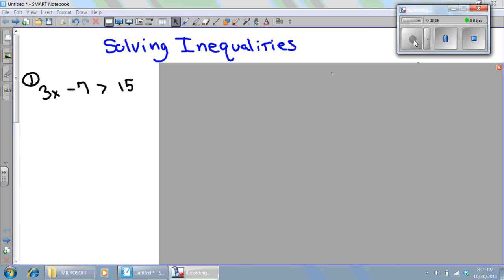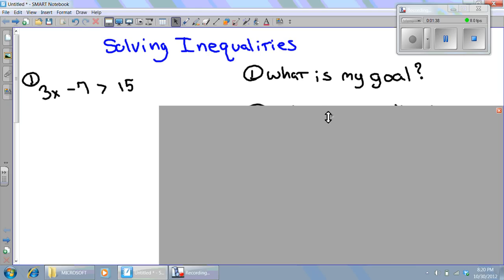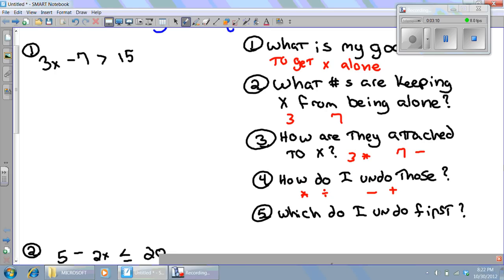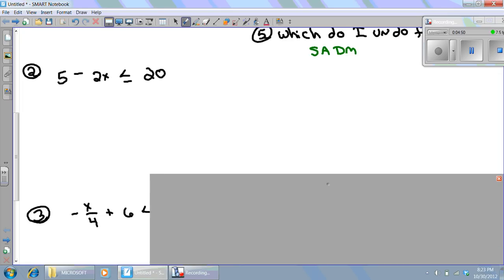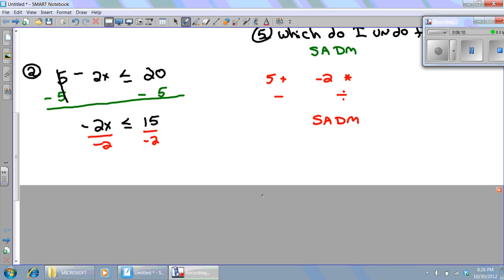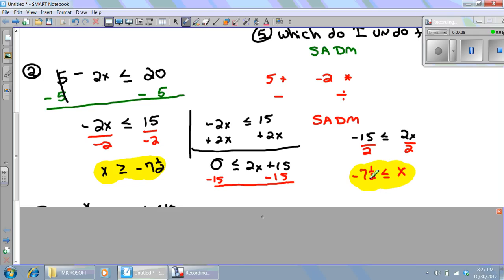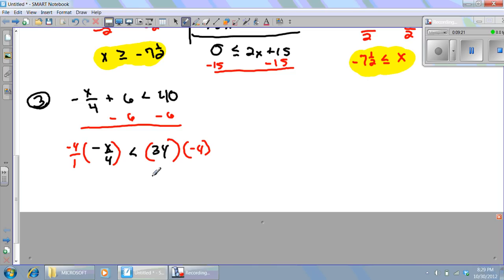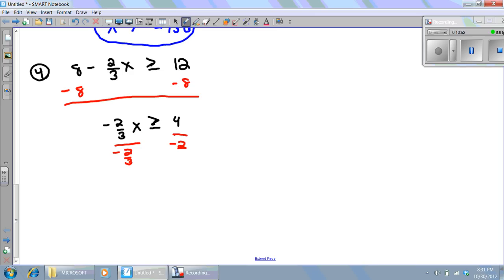Oct 31 HONORS Solving INEQUATS